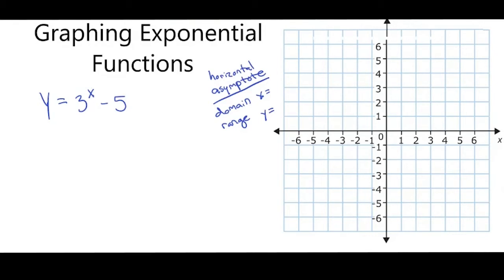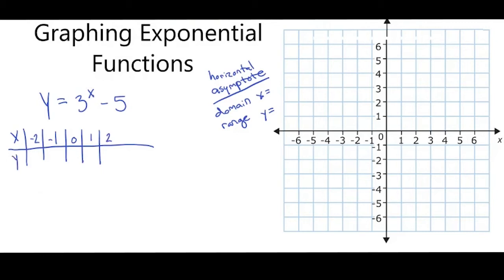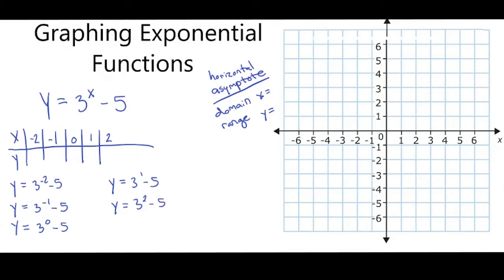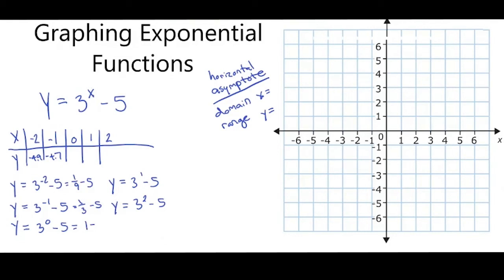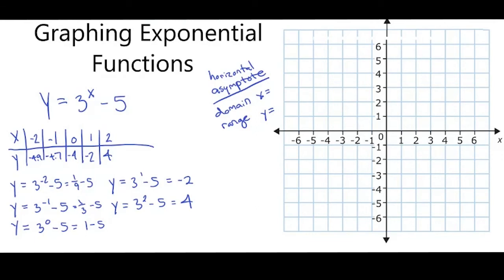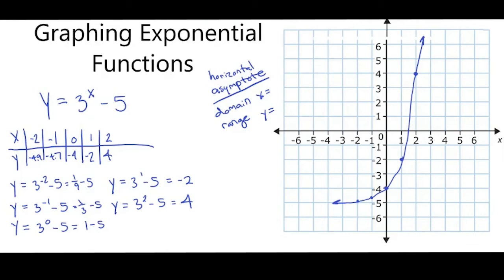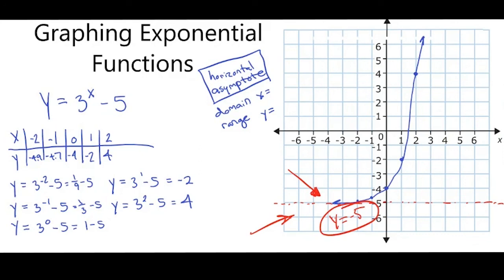Alg2 8•1 Graphing Exponential Growth Functions 5